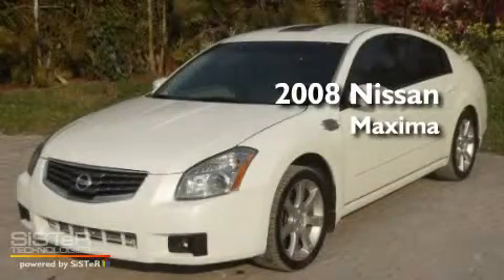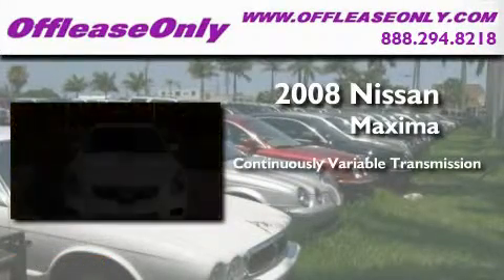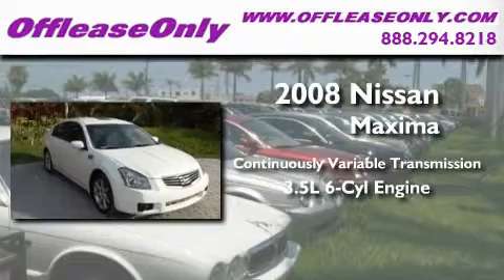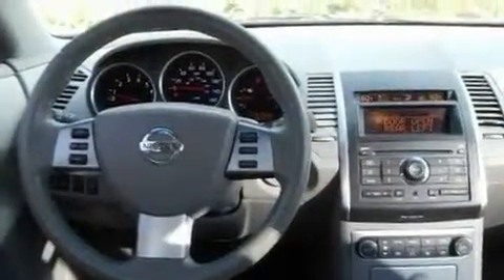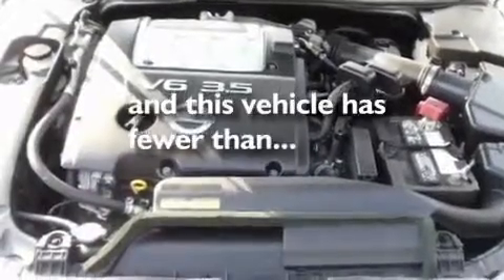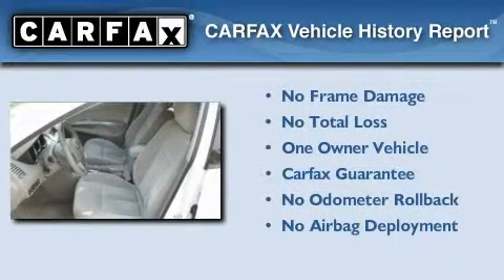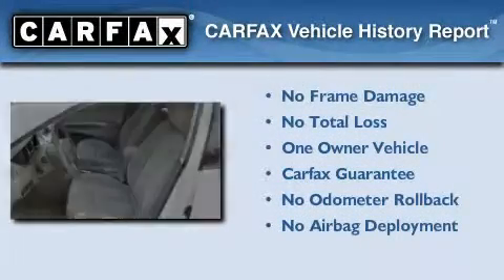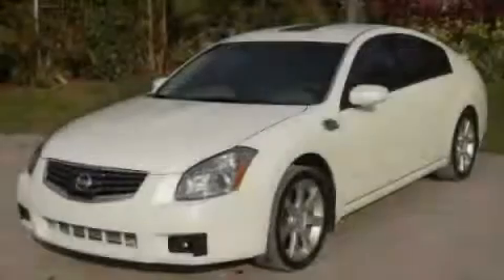Pre-Owned 2008 Nissan Maxima Boca Raton FL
Year : 2008

 Make : Nissan

 Model : Maxima

 Engine : Gas V6 3.5L/213

 Trans . : Variable

 Exterior : Winter Frost Pearl

 Miles : 33,461

 Interior : Frost

 Stock : 29932

 Offleaseonly.com

 3531 Lake Worth Rd

 Pre-Owned 2008 Nissan Maxima Lake Worth FL